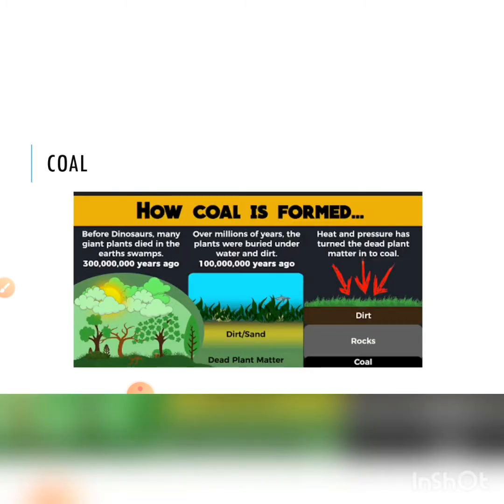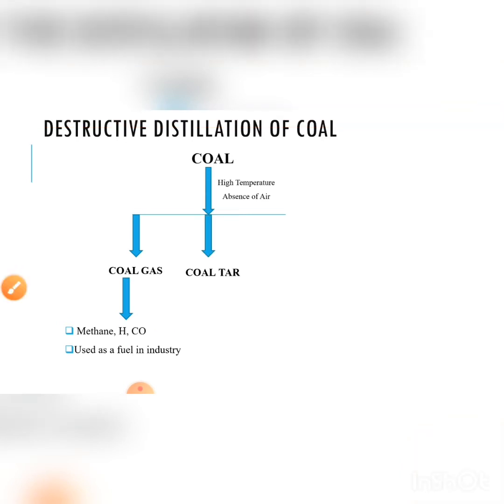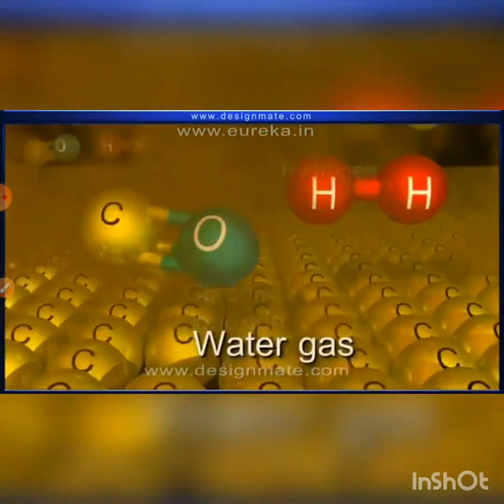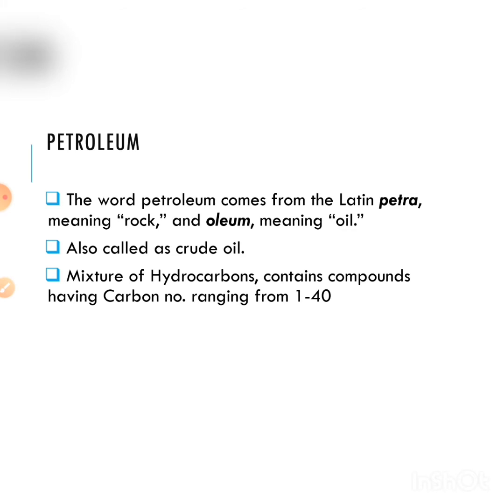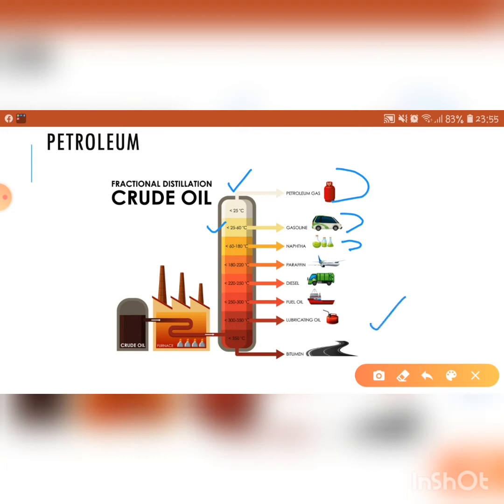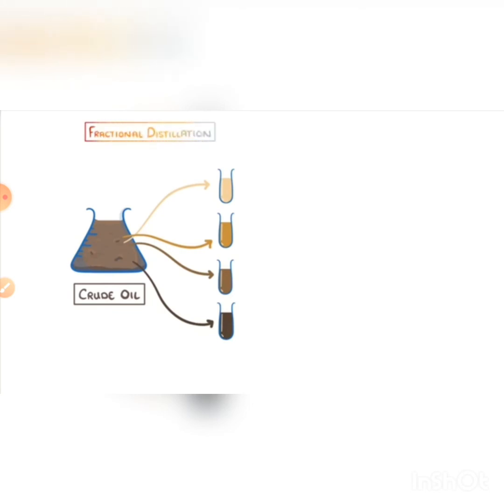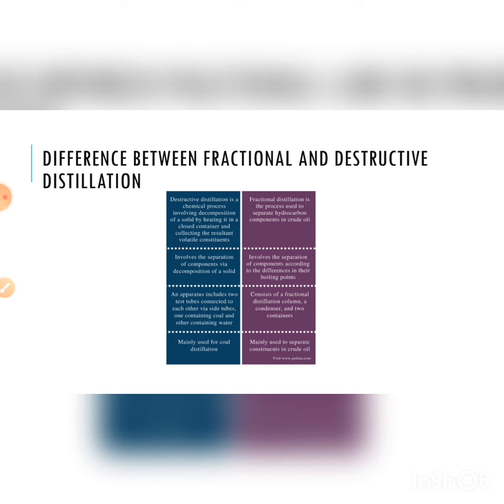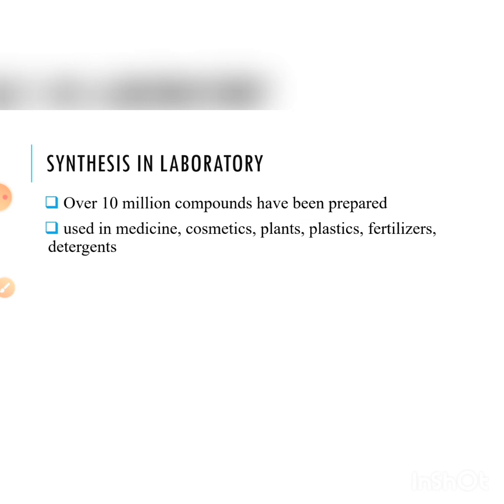Sources of Organic Compounds